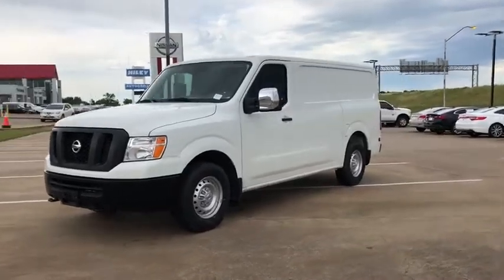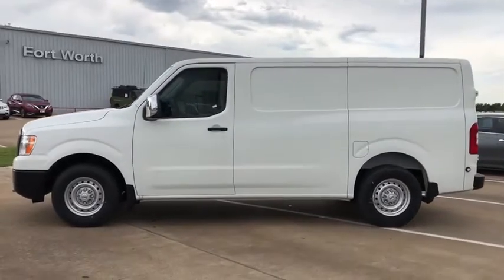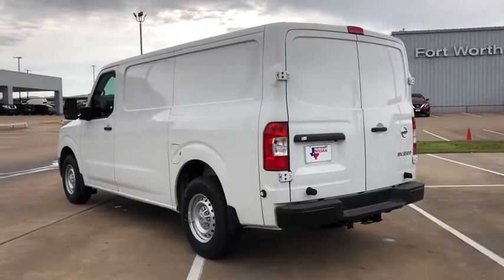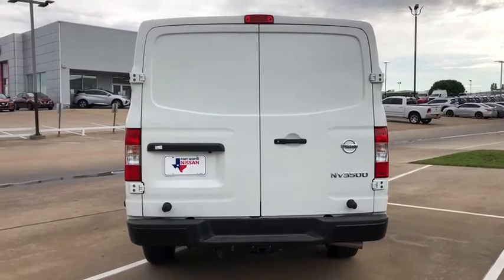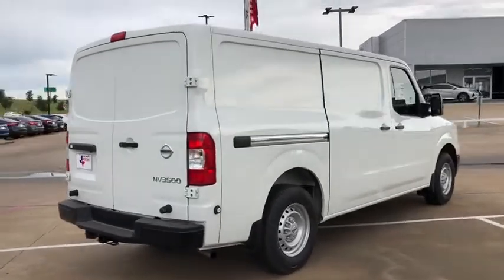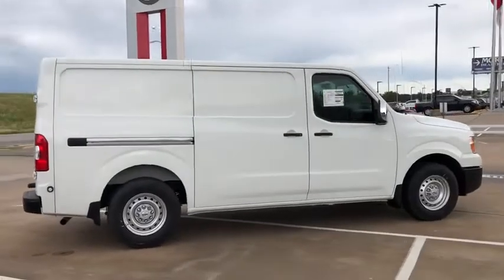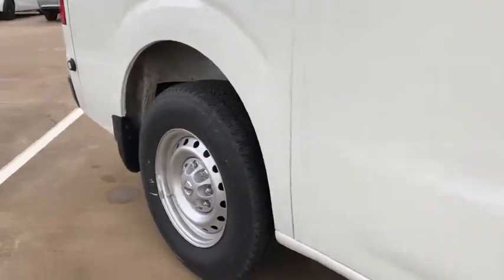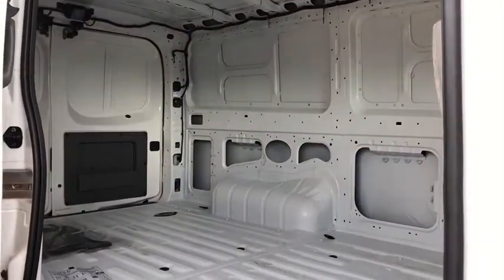2019 Nissan NV1500 Weatherford, Fort Worth, Granbury, Saginaw, Dallas, TX KN804163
Glacier White New 2019 Nissan NV1500 available in Fort Worth, Texas at Fort Worth Nissan. Servicing the Weatherford, Granbury, Saginaw, Dallas, TX area.

3451 West Loop 820 S

Glacier White 2019 Nissan NV1500 S RWD Manual V8